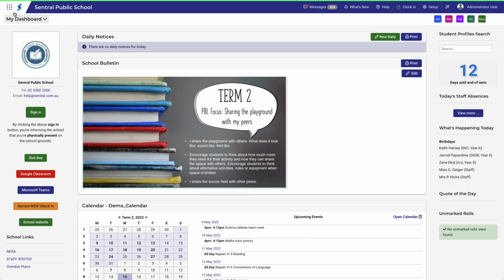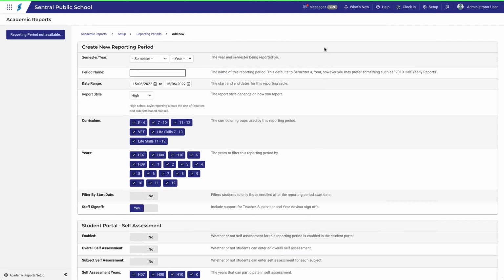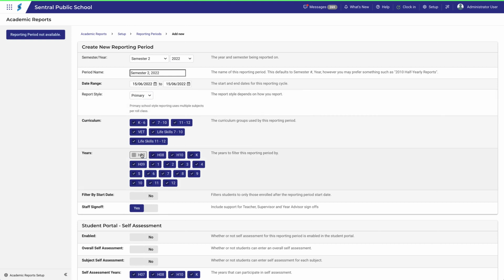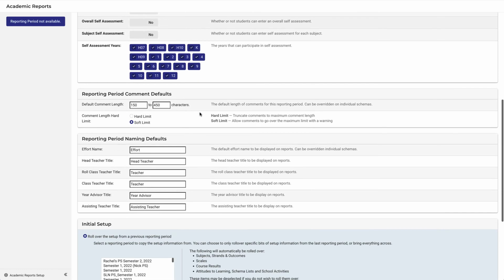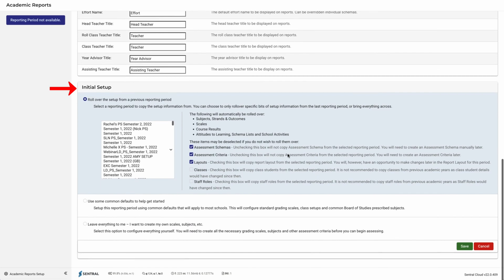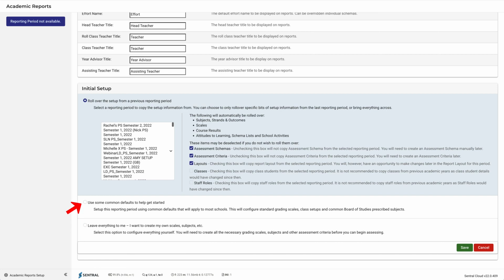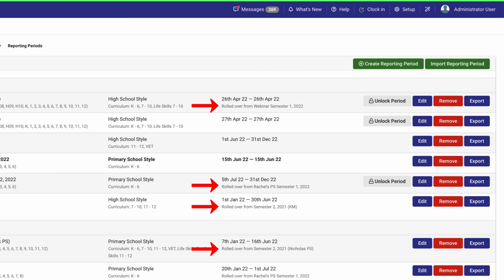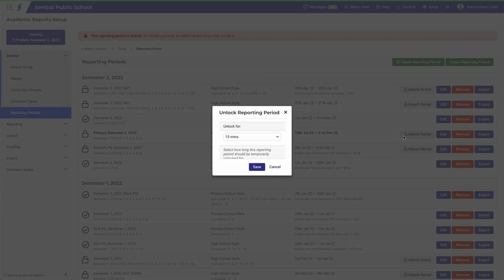Academic Reports Setup - Create a New Reporting Period